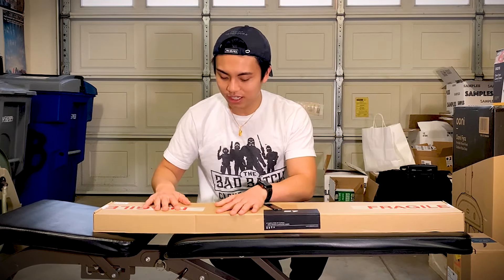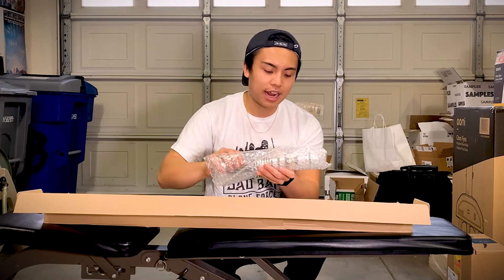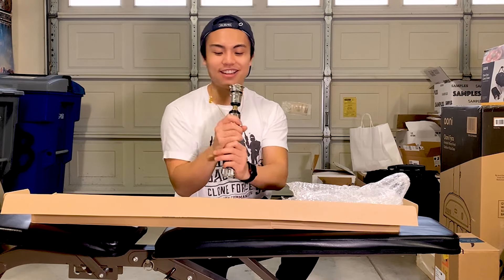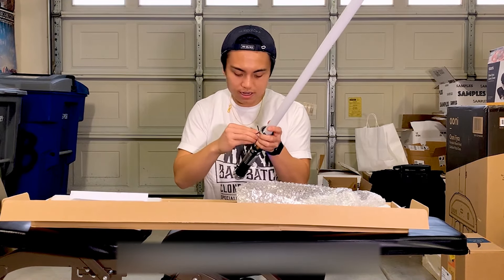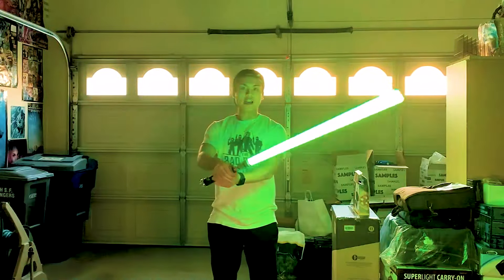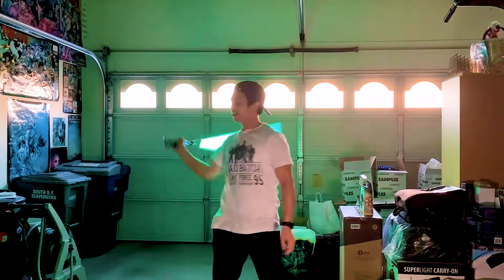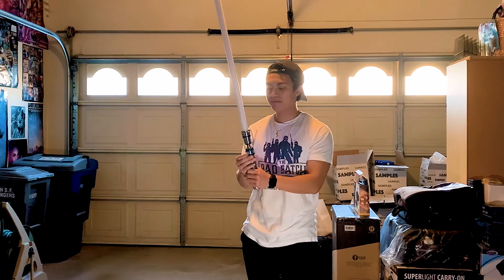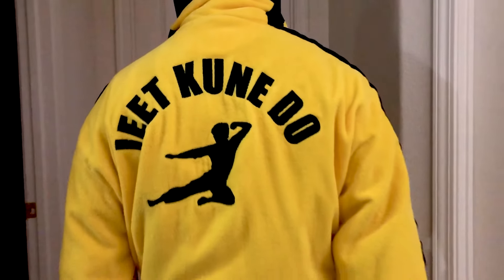Bought The Most Realistic Lightsaber! (Sabertrio Aeryn)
One of the best purchase I ever made as a Star Wars fan!

How I ordered my lightsaber:
Aeryn
• Saber Config: Neo Saber
• Activation Switch: Gold
• Saber Finish: Mirrored Silver Black
• Neo Blade Grade & Length:  30" Heavy Grade Neo Blade
• Gold Activation Switch: Gold Illuminated Royal Blue
• Covertec Wheel: Mirrored Silver
• Neo Blade Plug: 20mm Brass Pin Blade Plug Silver Black + Neo Chip
• Covertec Clip: Include Covertec Clip

Free Licensed Music and Sound:
Alien Forest by FSM Team
Asagao by Asuka Ito
S]tar Wars Jedi Fallen Order Tik Tok Sound